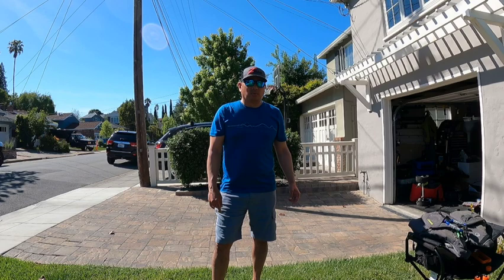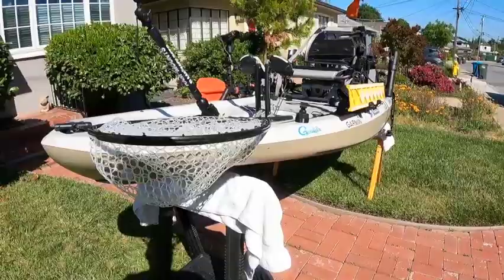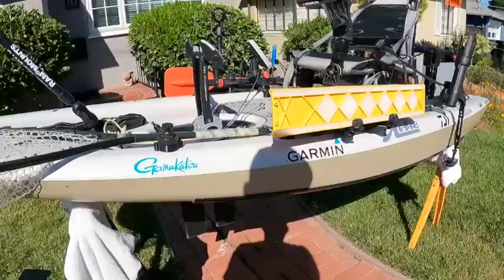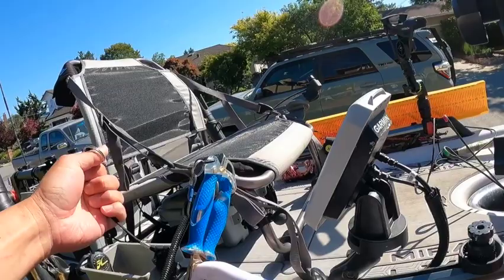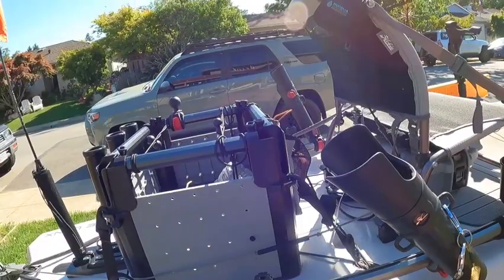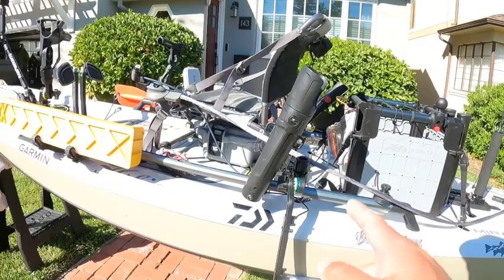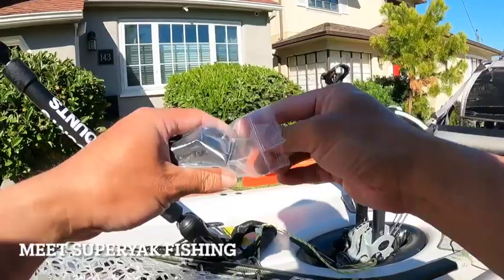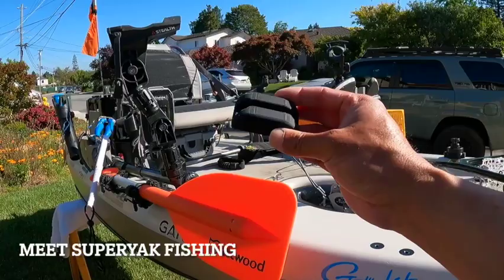How I setup the Hobie Lynx kayak for BFS Fishing & Trolling + New SuperYak Fishing Accessories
Been asked by a few viewers about my kayak, it's stability, and setup. In this video, I share some custom configs, setup, and some cool accessories... including new products from new kayak accessories brand, SuperYak Fishing.